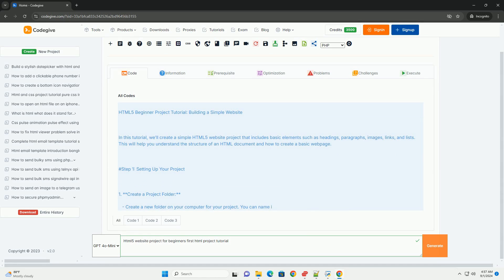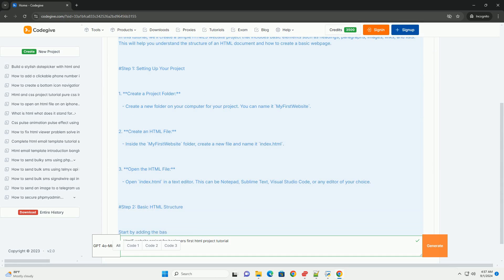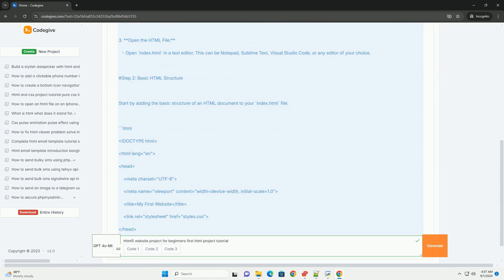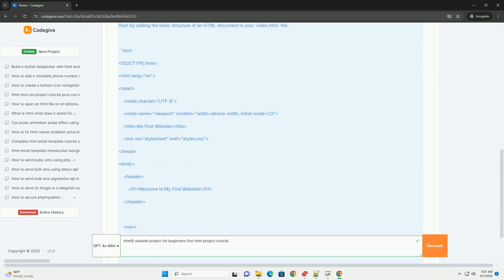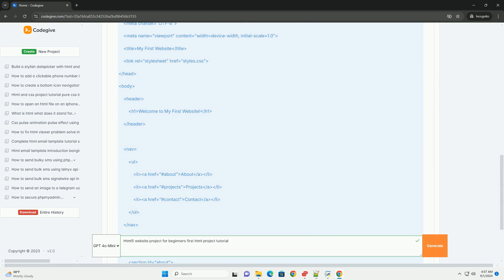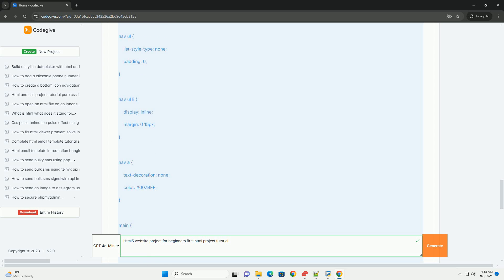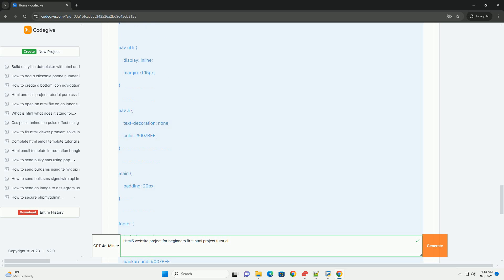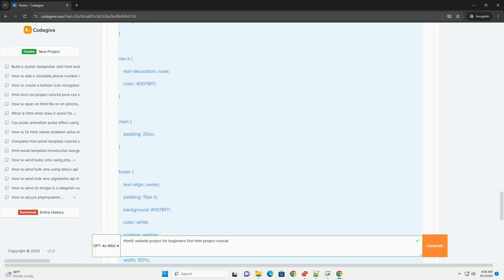Html5 website project for beginners first html project tutorial